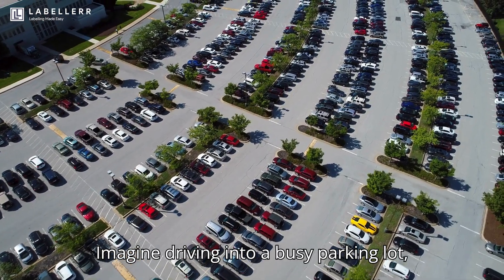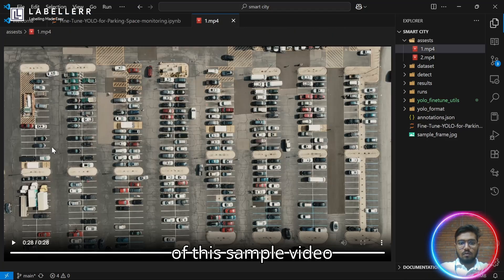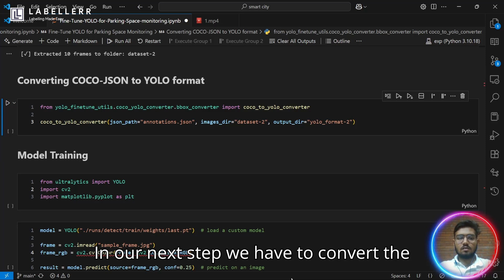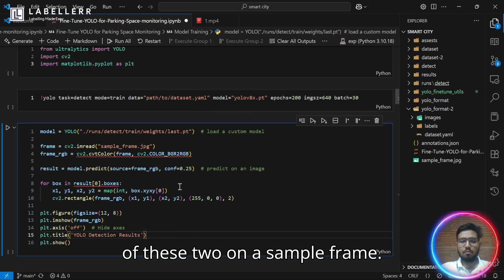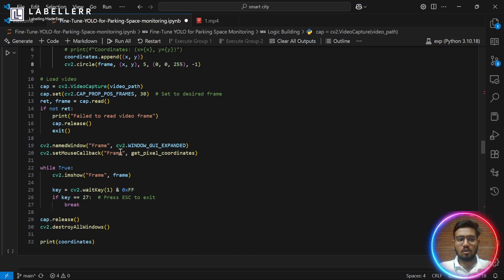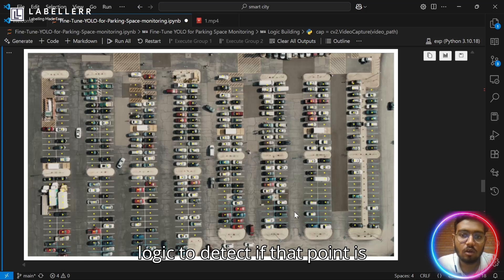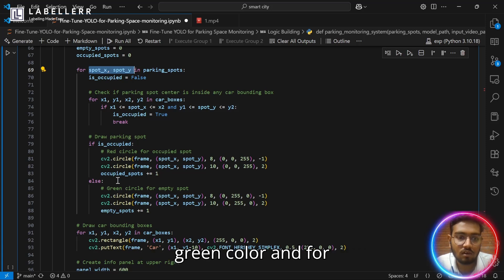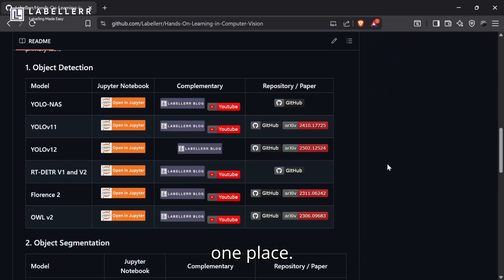Fine-Tune YOLO for Car Parking Monitoring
Finding a parking spot in a crowded lot can be frustrating and time-consuming. In this tutorial, we’ll build a real-time car parking monitoring system using YOLO and Computer Vision. You’ll learn step by step how to:
✅ Detect vehicles in parking lots using YOLO
✅ Monitor parking slots in real-time (empty vs. occupied)
✅ Annotate datasets and convert COCO to YOLO format
✅ Fine-tune YOLO for parking space detection
✅ Implement logic for detecting empty spots using center points

This smart parking solution eliminates the need for sensors or manual checks, reduces congestion, and improves urban traffic management. Perfect for shopping malls, airports, and smart city projects.

Chapters:
[0:00] Introduction to Parking Challenges
[0:16] How Computer Vision Solves Parking Issues
[0:39] Benefits of a Smarter Parking Ecosystem
[1:00] Tutorial Overview: Building a Parking Monitoring System with YOLO
[1:19] Welcome and Tutorial Objectives
[1:34] Overview of the Sample Video and Task
[2:01] Creating a Dataset from the Video
[2:29] Using the Finetune Utilities Library
[3:00] Annotating the Dataset with Labeler Platform
[4:03] Converting COCO JSON to YOLO Format
[4:48] Fine-Tuning the YOLO Model
[6:04] Viewing YOLO Detection Results
[6:49] Building Logic for Parking Space Monitoring
[7:24] Detecting Parking Space Occupancy
[8:05] Script for Selecting Parking Space Center Points
[9:57] Storing and Using Parking Spot Coordinates
[10:19] Developing the Parking Monitoring Function
[11:00] Logic for Real-Time Parking Status Detection
[12:16] Visualizing Parking Status with Bounding Boxes and Colors
[12:34] Adding a Status Bar for Parking Metrics
[12:54] Running the Parking Monitoring Script
[13:43] Final Results and Real-Time Tracking
[14:01] Conclusion and Next Steps
[14:07] Additional Resources and GitHub